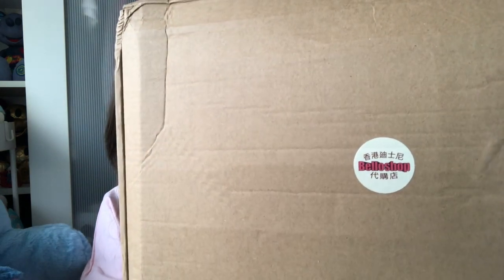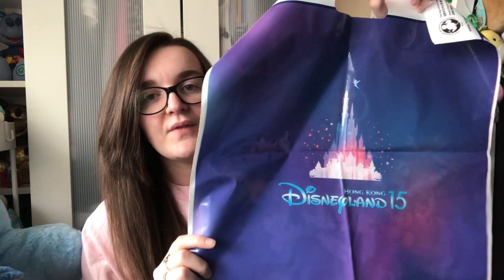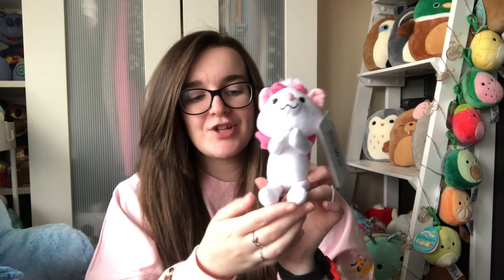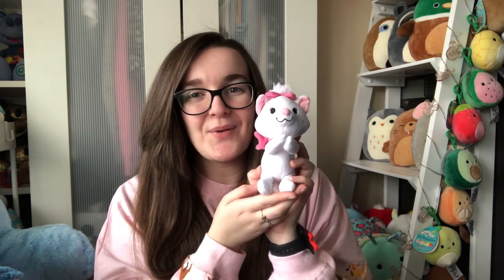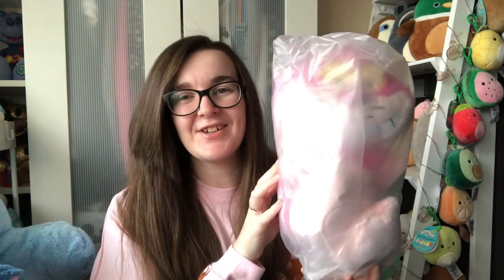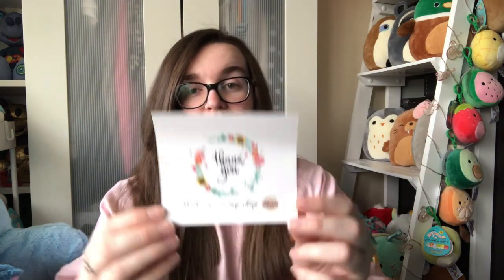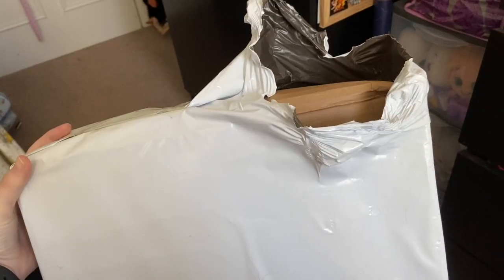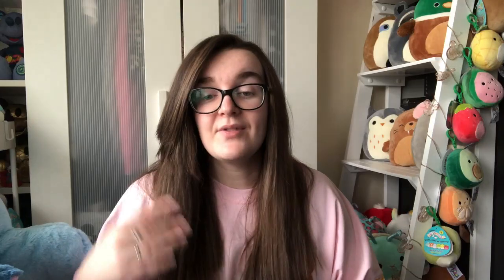BELLOSHOPHK HAUL | Hong Kong Disneyland NuiMOs and Plush Haul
🤩  Hello everyone, happy Saturday! Today's video is a review of the shop BelloShopHK which is a pick up service for Tokyo Disneyland, Hong Kong Disneyland and Shanghai Disneyland. This particular plush haul is from Hong Kong Disneyland, I bought four plushes so I thought I would do a small Hong Kong Disneyland plush haul, featuring Disney NuiMOs and big feet plush! I would highly recommend using BelloShopHK as I had a great experience, both with price and how quickly it shipped and arrived. If you found this video helpful, please do let me know and I will try to do more videos like this in the future.

📒  CHAPTERS
0:00 intro
0:47 Hong Kong Disneyland haul
2:41 NuiMOs haul
5:08 Disney plush haul
6:00 review of BelloShopHK
10:12 outro

Wish list

Very Neko (refer a friend code ELIZABETH-RN)

👩🏻‍💻  lize in Disneyland is a Disney YouTuber who lives in the U.K. This channel is all things Disney, including Disney parks vlogs, Disney plush reviews, Disney hauls from Primark and other U.K. stores, and videos about her huge Disney collection of plushes, funkos, Jim Shore Disney traditions and more.